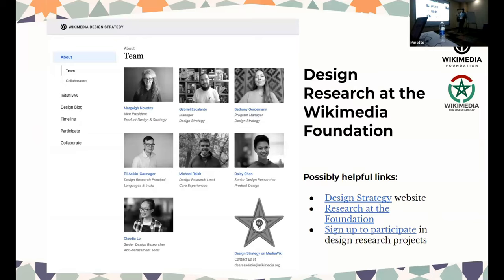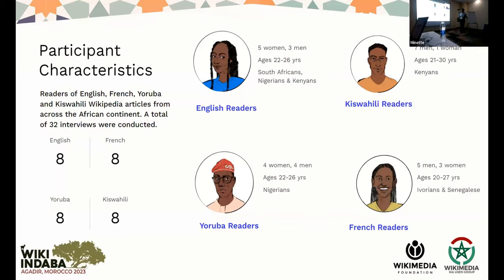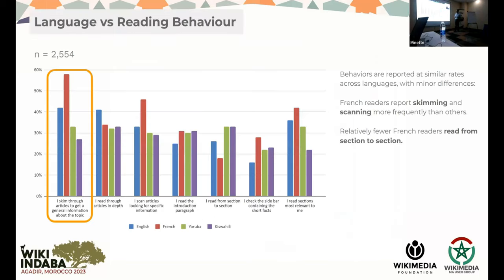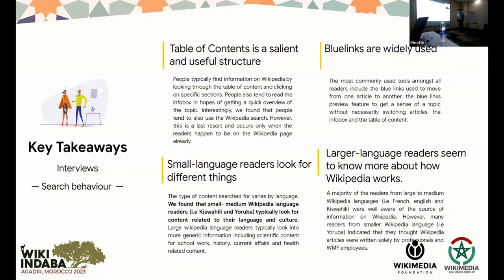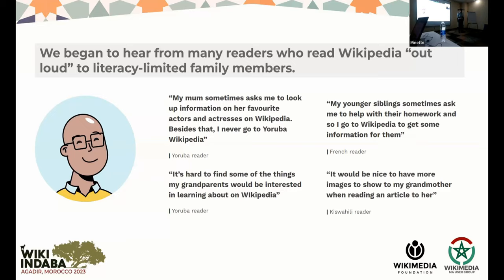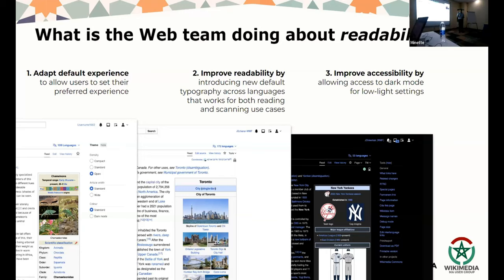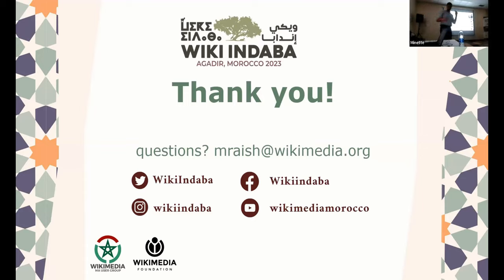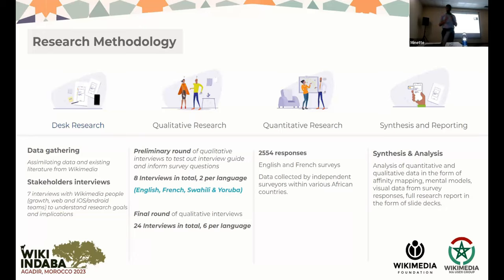Wiki Indaba 2023 - Reading Wikipedia in Swahili, Yoruba, French and English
Presentation by Michael Raish (WMF) about reading Wikipedia in different African languages, during the Wiki Indaba 2023 conference, that took place between 3-5 November, in Agadir, Morocco.

Subject: Reading Wikipedia in Swahili, Yoruba, French, and English: Insights from Sub-Saharan Africa